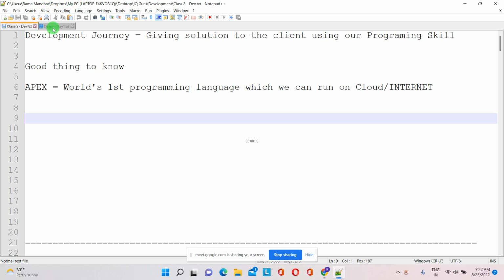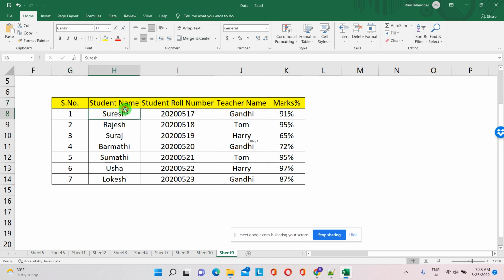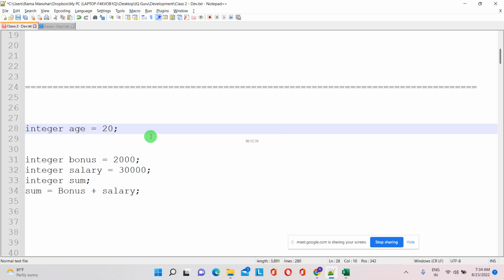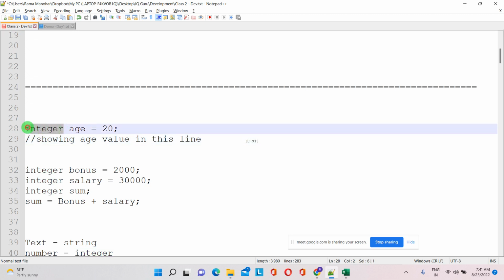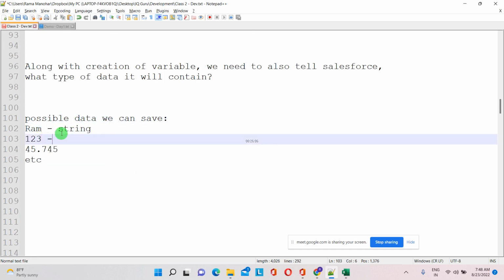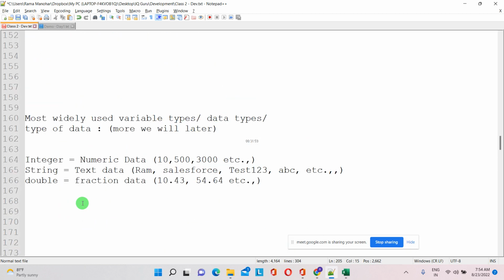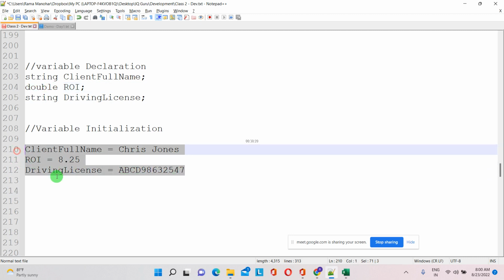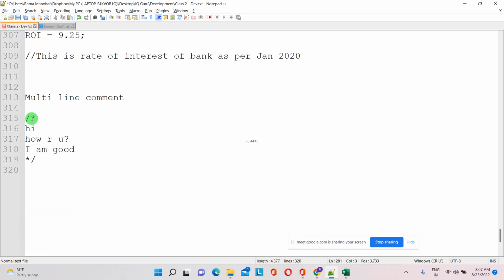Dev Class2 23rd Aug